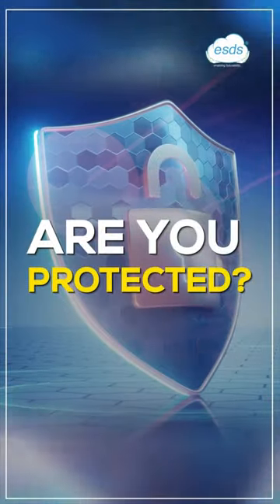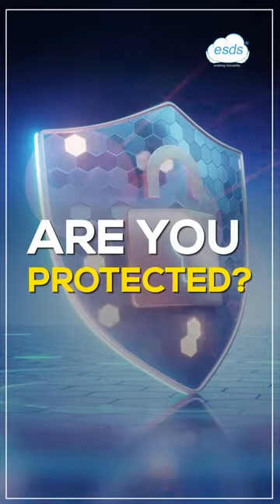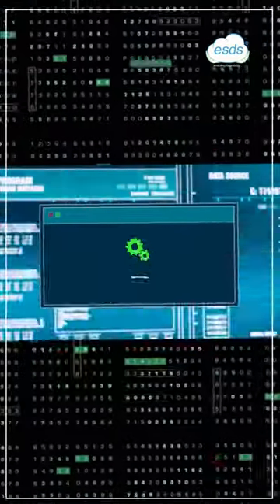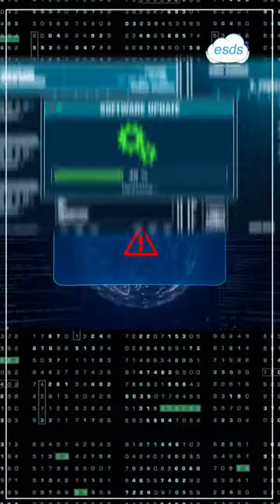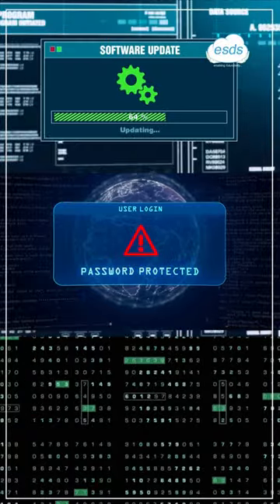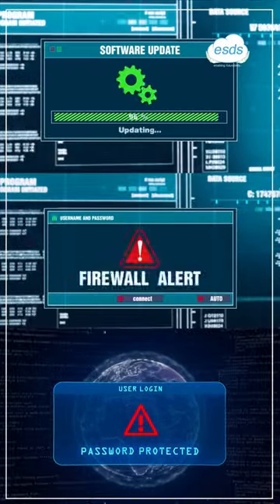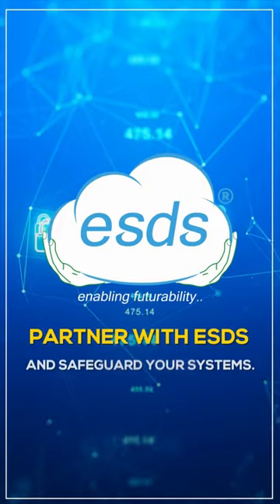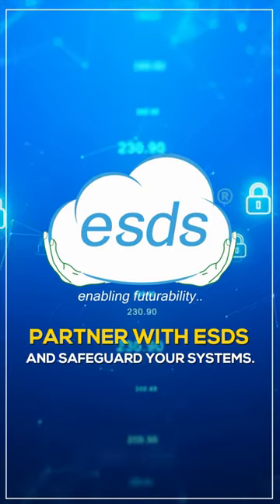Zero Day Attack | How to prevent it | Cyber attack | Cybersecurity | Hacking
Uncover the hidden dangers of zero day attacks and unlock powerful prevention strategies to fortify your business. Safeguard your sensitive data and stay ahead of the cyber threats with expert insights in countering this elusive menace.

Don't let the unknown breach your defenses. Arm yourself and protect your business from zero day attack today!